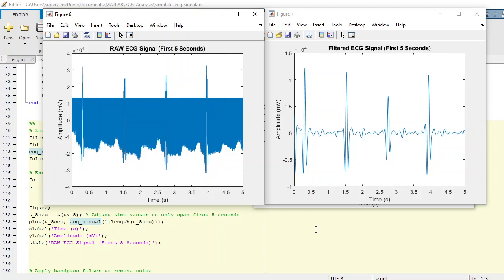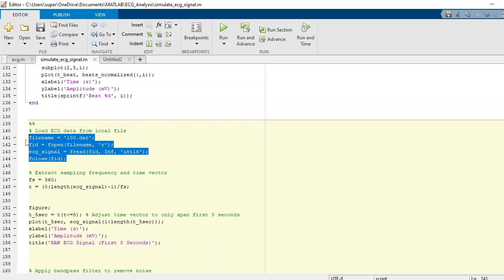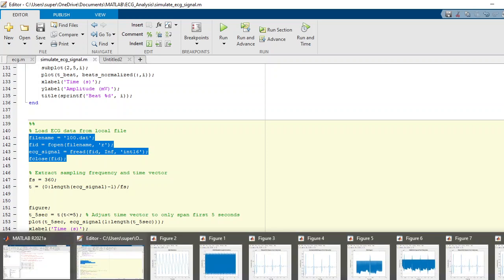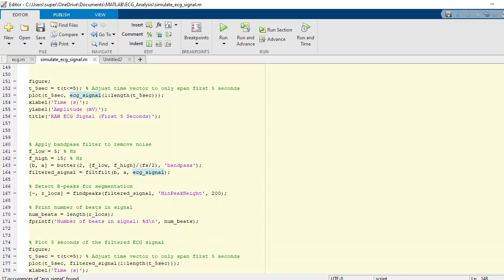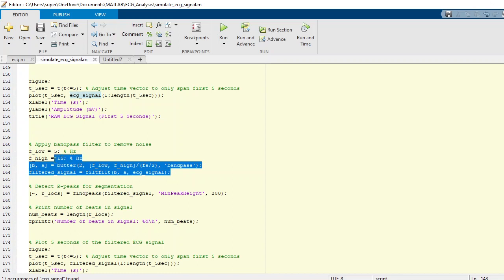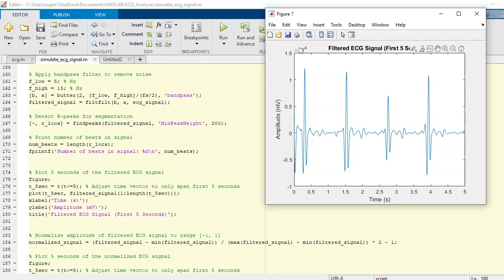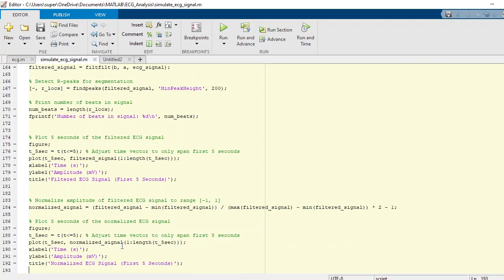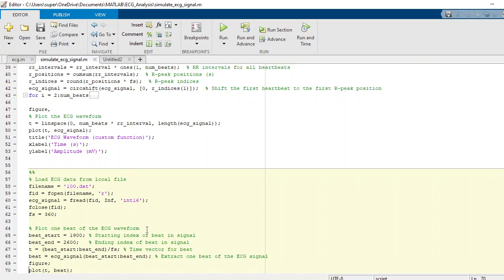ECG Filtration and Normalization in MATLAB | MATLAB Digital Signal Processing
We need to preprocess the ECG signal to properly visualize and detect the underlaying diseases. Either we are doing this for the purpose of machine learning heart disease detection project in MATLAB or python. In this video we explained and demonstrate how a simple Butterworth bandpass filter in MATLAB could help to preprocess the ECG signal in MATLAB. After that we demonstrated the normalization process which normalize the waveform into -1 to 1 ranges of amplitude. We also could use the find peak function to detect the R Peaks in the ECG signal and to check the number of beats present in that ECG signal. We used physio Net dataset of ECG recording of arrythmia patients. Here is the link to the dataset which I used in this video.

If you are looking for ECG Signal Processing in Python, Here is the recent video link in Python

If you are looking for code or any guidance you can book a session with me on Fiverr